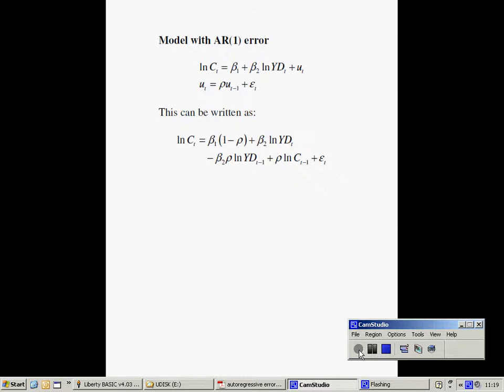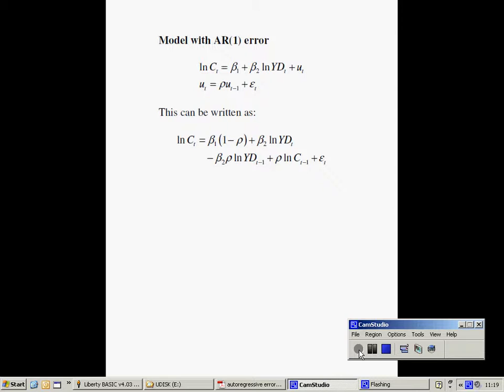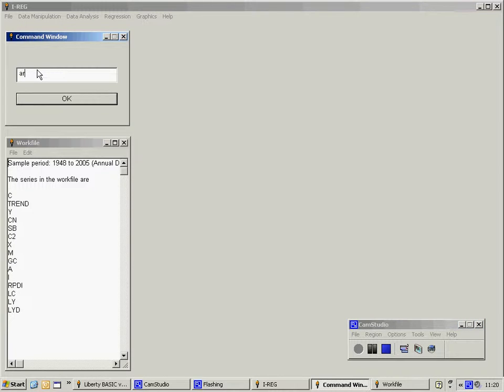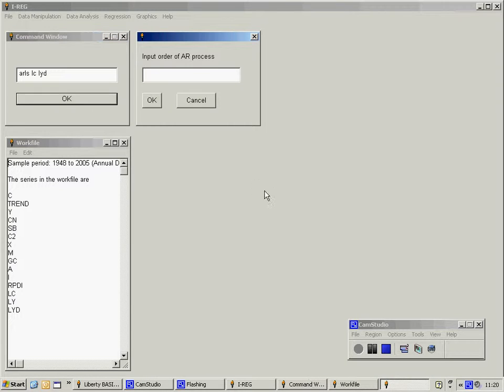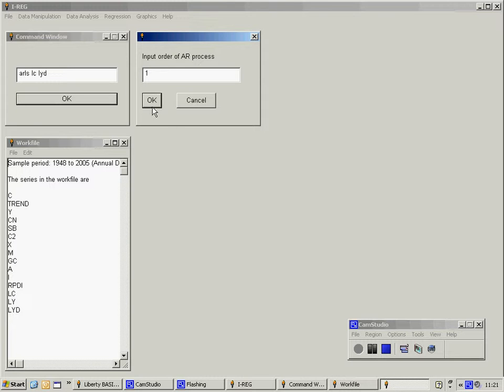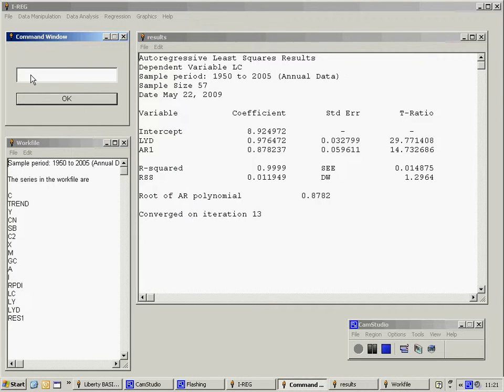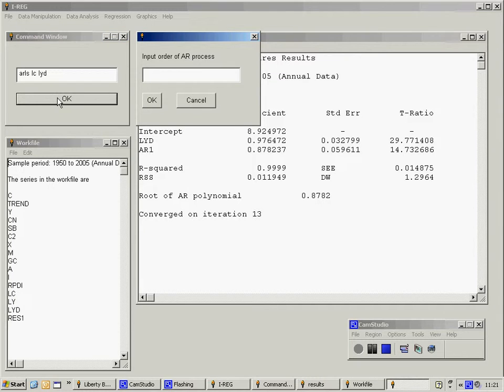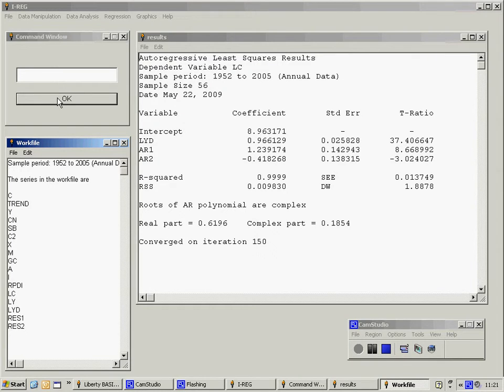autoregressive error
How to estimate an equation with an autoregressive error.